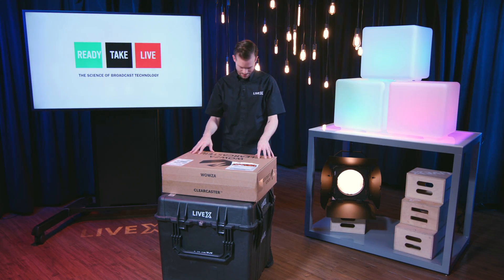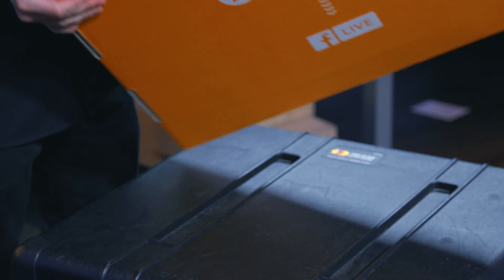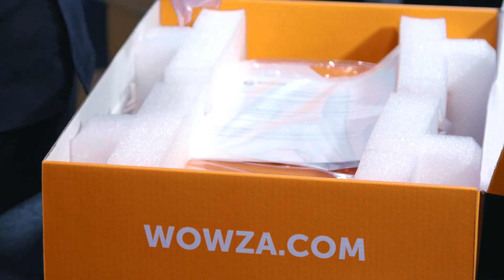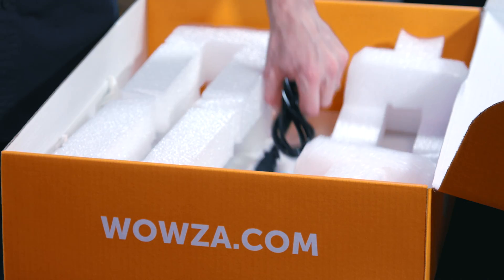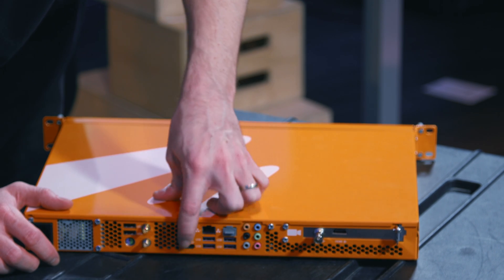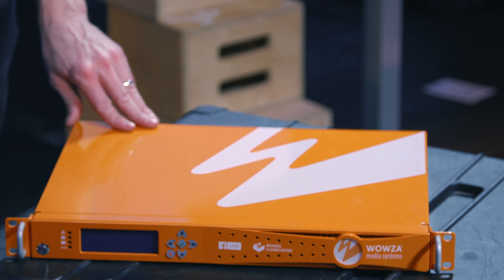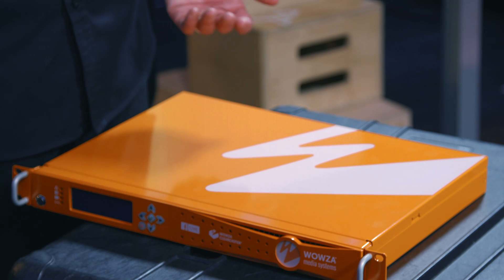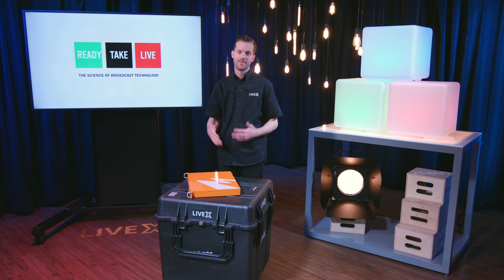Unboxing: Wowza ClearCaster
Today we take a look at the Wowza Clearcaster, one of the top high-end streaming solutions in the industry.

First Impressions:

This lightweight and easy-to-use single box makes it simple for users to set-up and "Go Live!" on Facebook

Features:
-Direct Integration with Facebook Live
-Provides an "ON AIR" Countdown Clock
-Supports 1080p 30
-UHD Compatible
-12G SDI Input
-HDMI 2.0 Input
-2 HDMI Outputs for Display
-2 USB Ports
-Wifi and NIC Cards built-in